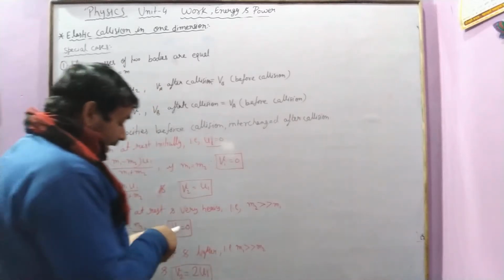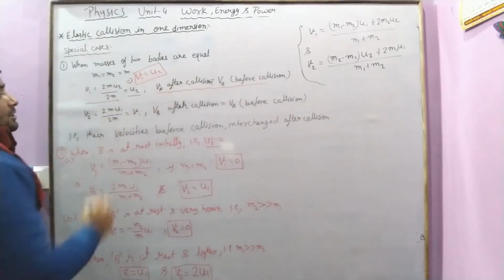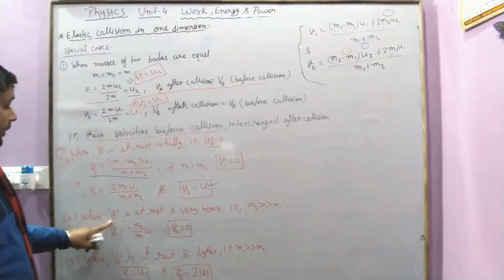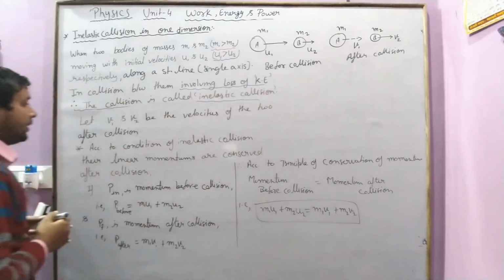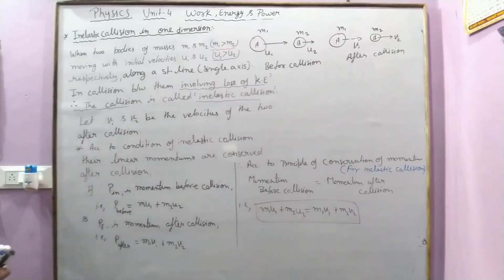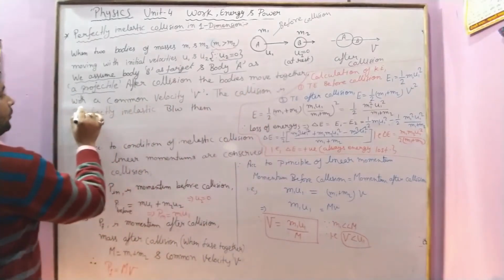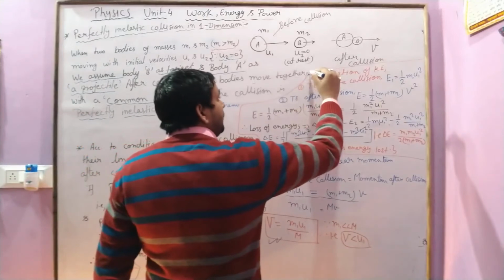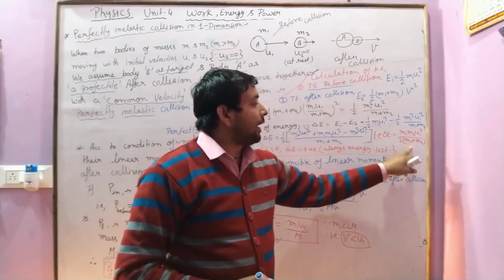Class 11th Physics Unit 4- Work Energy and Power